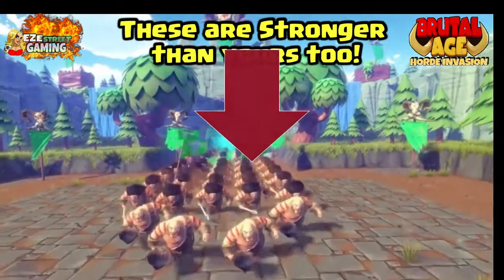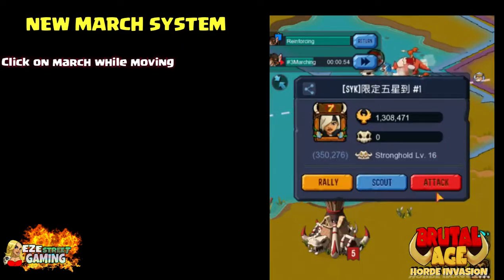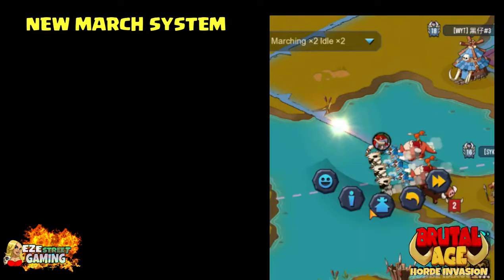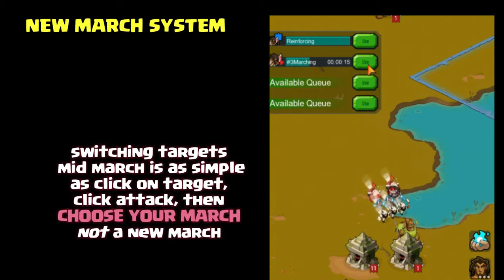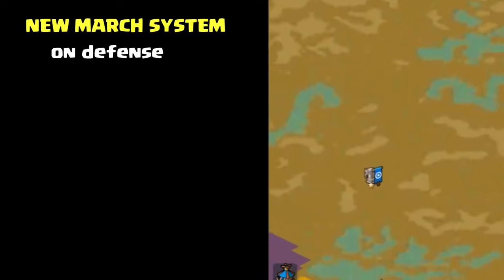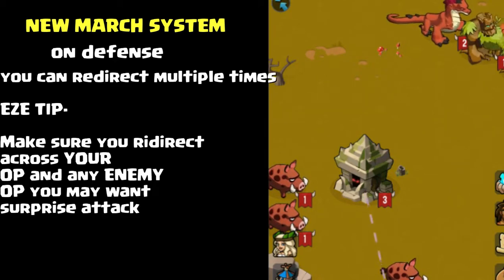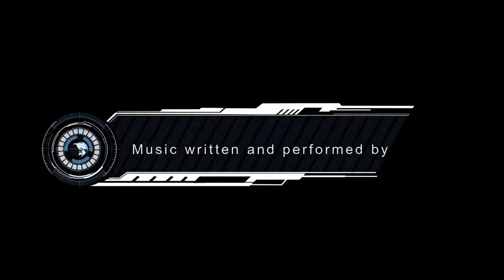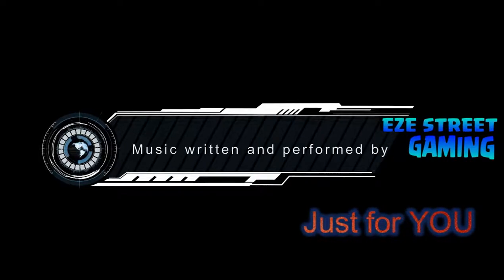Brutal Age | New March System Pros & Cons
The new March System is already in effect and changes may take place within this new dynamic at any time so down the road there may be a part of this video that is no longer relevant, leave comments if/ when  this happens

EZE uses Wondershare Filmora10 to make these videos (he is basically clueless Imagine what YOU could do) click on link below and get started with a FREE copy of wondershare!

EZE plays Brutal Age from his PC, watching on a flatscreen TV. He can record gameplay, communicate with an entire network of unique users all from one platform... BlueStacks. Every video on EZEstreetGAMING channel has been recorded while playing on BlueStacks. "I have access to all the mobile games... it reminds me of having my own gaming consul with all the games that go with it only there is no physical device to take care of... just an icon on my homescreen. If you have a decent computer and decent internet connection download BlueStacks today... you won't regret it!"- EZE
click on these game links and you will be prompted to download Bluestacks... then find your game

The EZEstreetGAMING channel features BRUTAL AGE, the mobile game created by tap4fun. Tap4fun has created many games, including their latest game AGE of APES. Here are some links to their descriptions... you can download them from either the Android or Apple format from these links